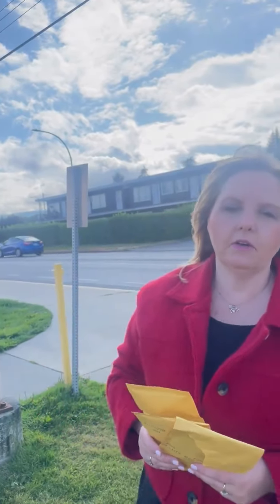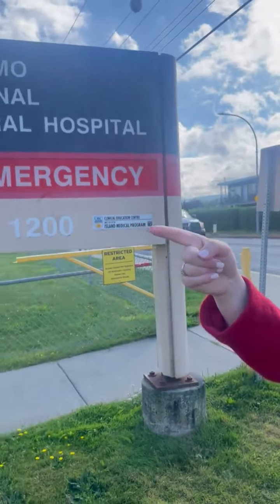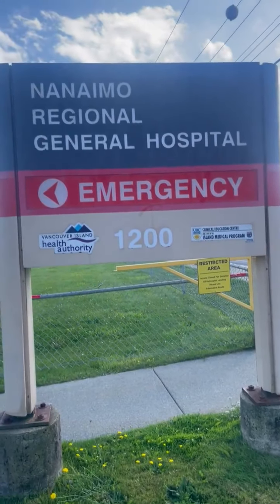British Columbia drug vending machines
Welcome to CANADA 🇨🇦 In British Columbia  they allow vending machine with crack pipes & COCAINE snorting kits (and more) 🤯🤯